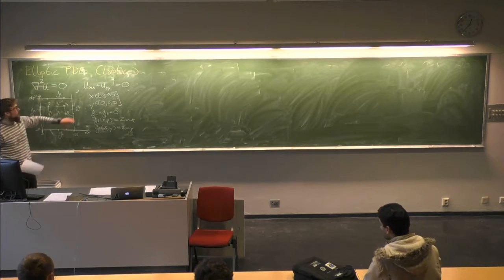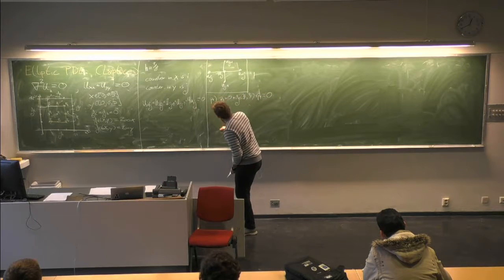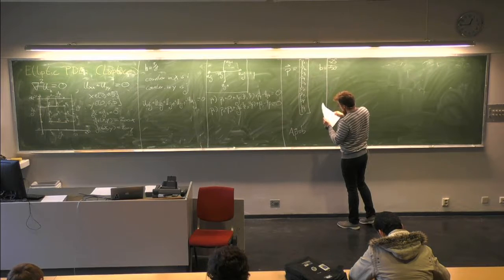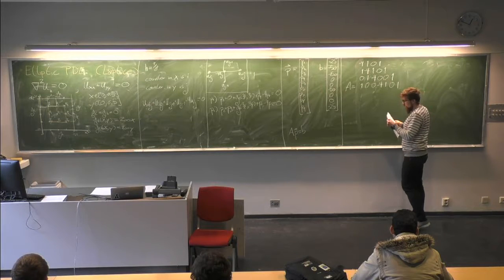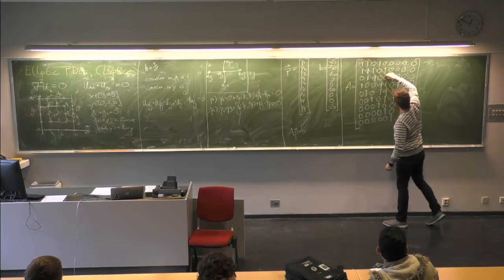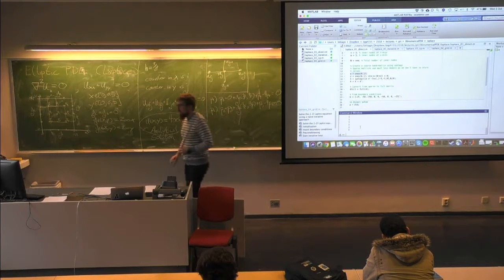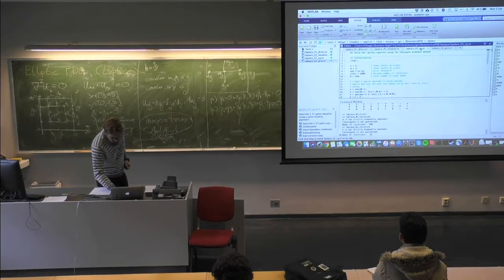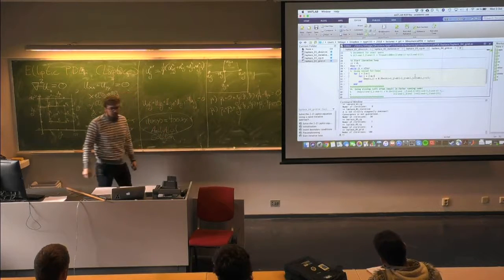Methods for numerically solving the Laplace equation (Lecture 25 - 2018-10-03)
Lecture in TPG4155 at NTNU on numerically solving the Laplace equation (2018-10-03).